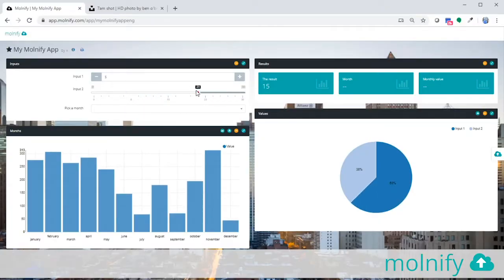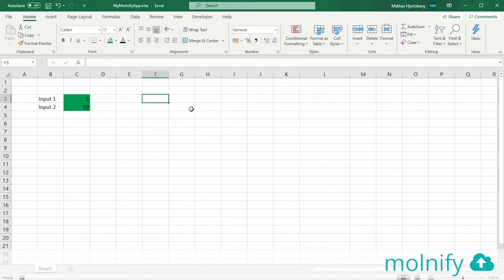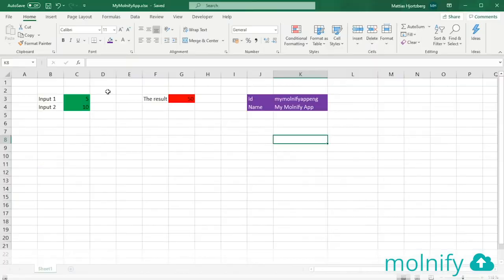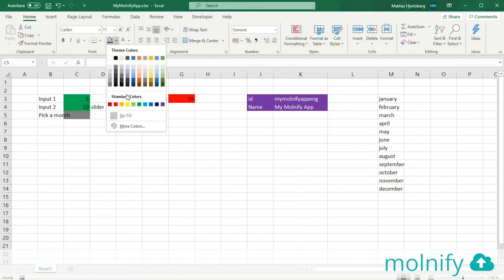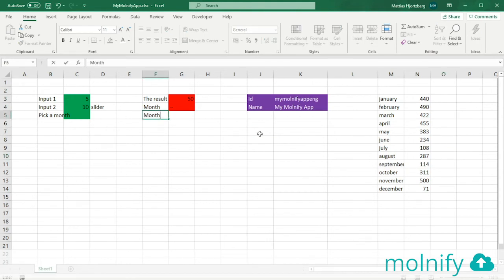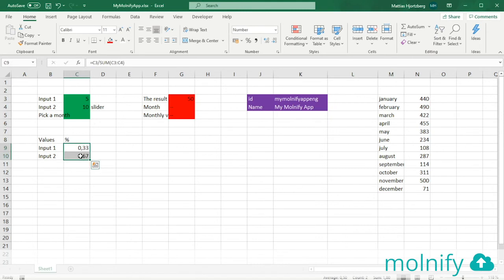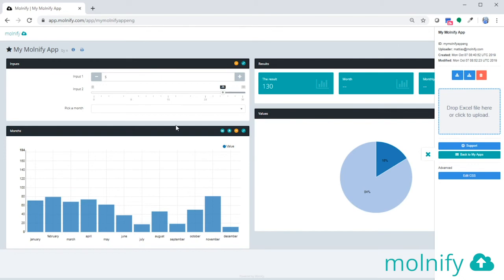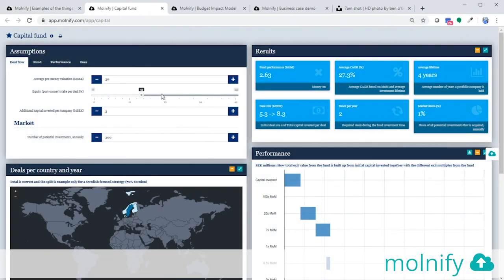Excel to web app | Tutorial | Molnify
This video will show you the basics on how to turn your Excel file into a Molnify web app. Molnify supports 200 Excel formulas and creating apps are done completly in Excel. No need to know any programming language - basic Excel skills are enough.

Curious to see more demo apps by Molnify? to explore more apps and use cases!

Ready to convert you excel files to web apps? today.

About Molnify
Molnify is a groundbreaking service that lets you use existing Excel files and Google Sheets as web apps. No coding required.